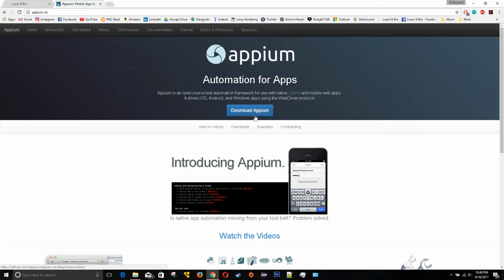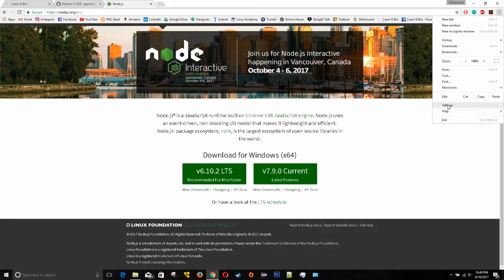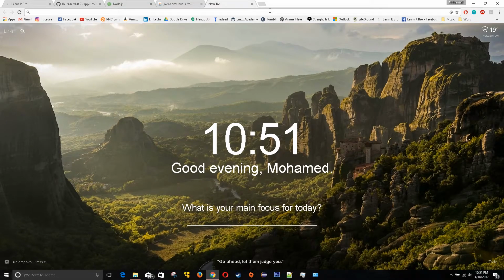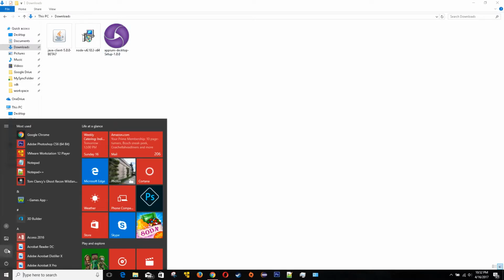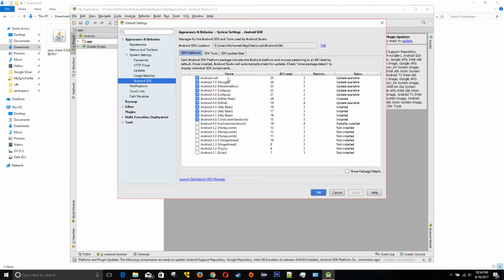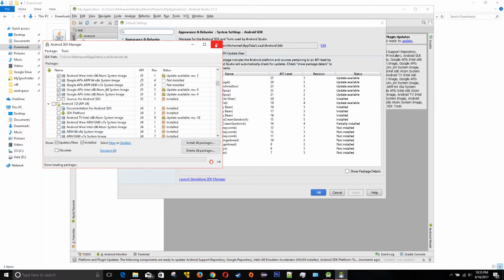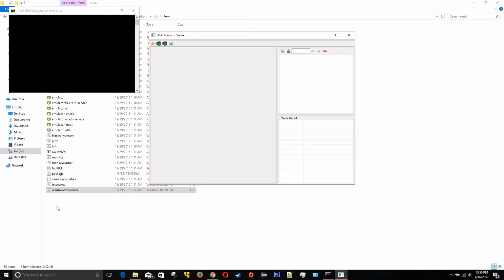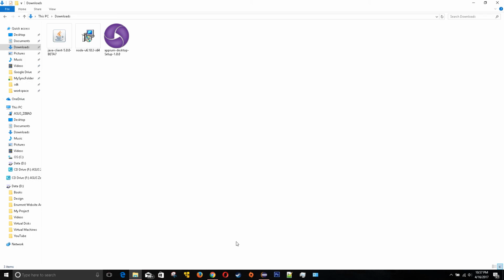Mobile Automation - Tutorial 1A - Installing Programs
Tutorial 1A

In this tutorial the user will be able to:

Download Java Development Kit
Download Java
Download Appium
Download Node.js
Download Selenium
Download JAR Files
Download Android Studio
Download SDK Platform
Download UI Automator Viewer